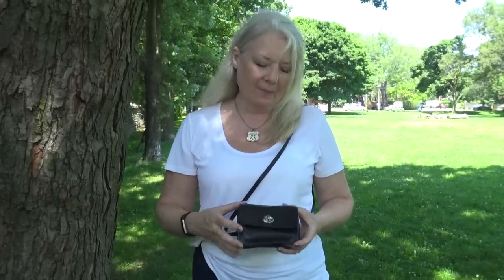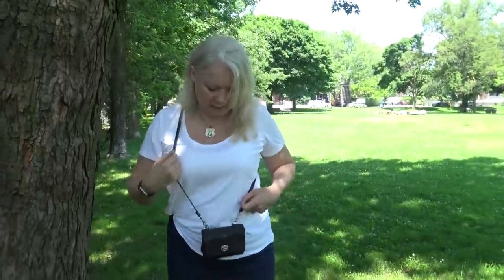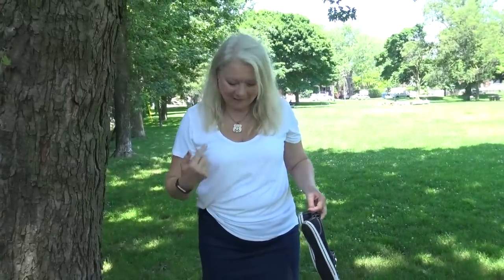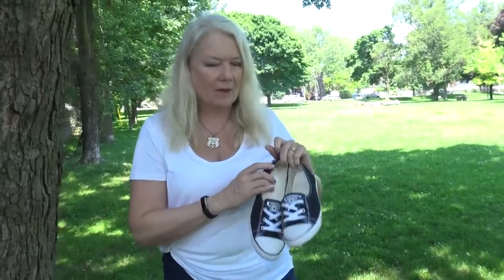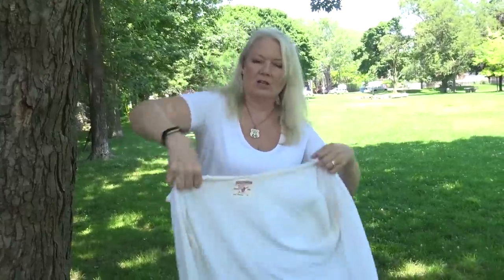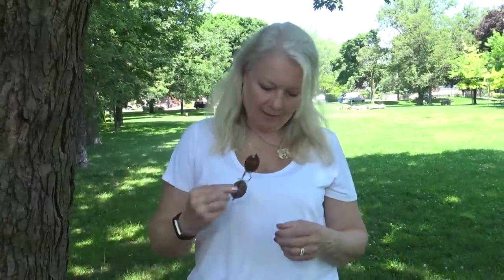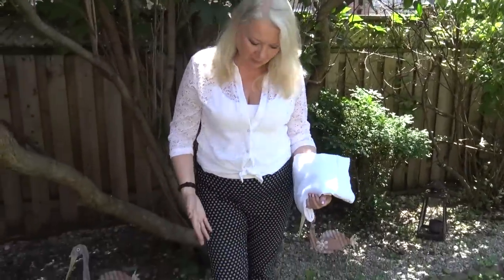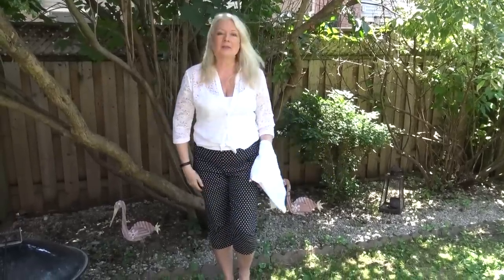My Top 10 Summer Fashion Styles, Shoes, Accessories for my Wardrobe for Women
I've found some great Summer finds in fashion, style and accessories I want to share with women of all ages. Although I have an audience of mature women over 50 these styles could be fun for a woman in her 30's or 40's. I've found some awesome  clothing items to add to my wardrobe that include tops, purses, shoes, sandals, capris, hoodies, sunglasses, shirt/shorts, swimsuit coverups and more! In this GRWM lookbook I show some outfits that will allow you too keep cool in the heat.  I hope you find the video vlog helpful and many of the clothes and accessories shown will not break most women's budget.
Here's a link to my blog where you can find similar items shown in this video